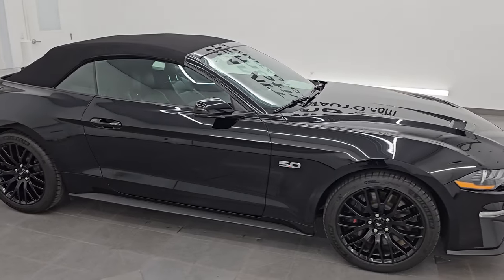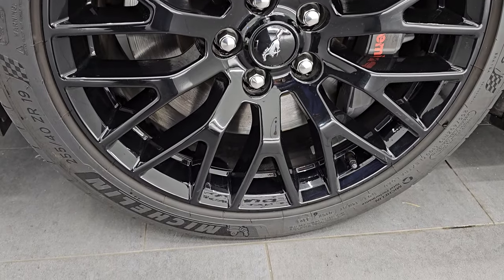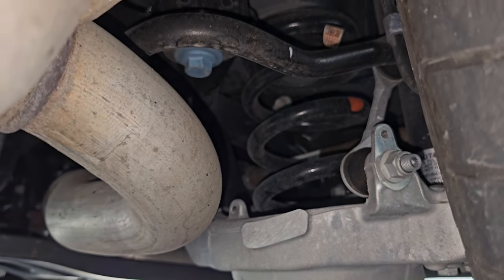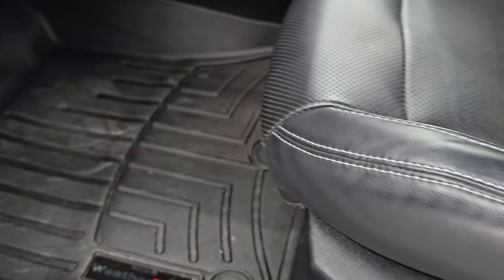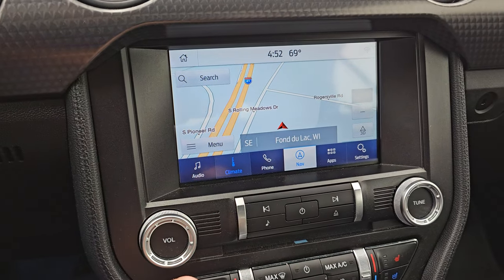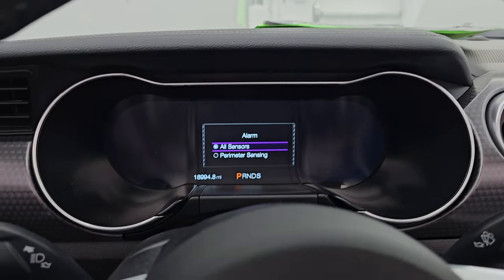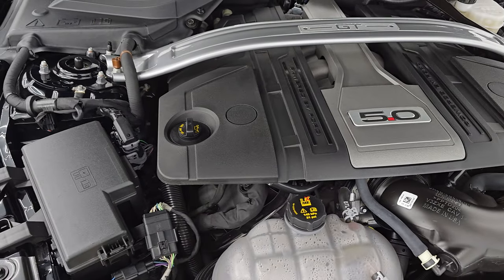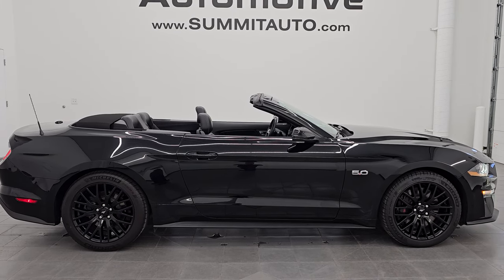2019 FORD MUSTANG GT PERFORMANCE CONVERTIBLE AUTO SHADOW BLACK 4K WALKAROUND 14657Z SOLD!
This 2019 FORD MUSTANG GT PREMIUM WITH GT PERFORMANCE AUTOMATIC IN SHADOW BLACK CLEARCOAT FOR SALE IN FOND DU LAC OSHKOSH WISCONSIN 54935 is the vehicle we did walk around review of today.

Thank you for checking out this video of this 2019 FORD MUSTANG GT PREMIUM WITH GT PERFORMANCE AUTOMATIC IN SHADOW BLACK CLEARCOAT FOR SALE IN FOND DU LAC OSHKOSH WISCONSIN 54935

STOCK: 14657Z
PRICE: $38,999
MILES: 18,976
MAKE: FORD
MODEL: MUSTANG
VIN: 1FATP8FF3K5163451
LOCATION: FOND DU LAC OSHKOSH WISCONSIN, 54937 TRUCKS ON 41

CLEAN TITLE HISTORY! CLEAN CARFAX!* 5.0 Liter DOHC V8 Engine, 460 Horsepower, 420 LB-FT Torque* 2 Door Power Soft Top Convertible* GT Performace Package* 10 Speed Automatic Transmission* Automatic Transmission Center Console Shifter* Rear Wheel Drive RWD 4x2 Two Wheel Drive* Factory GPS Navigation System* Reverse Backup Camera Rearview Camera* Dual Rear Exhaust* Blind Spot Monitoring with Rear Cross-Path Detection* Non Smoker* Dual Power Air Conditioned Ventilated and Heated Seats* Black Ebony Leather Seats* Bucket Seats* Memory Driver's Seat* Power Mirrors* Advancetrac with Electronic Stability Traction Control* 3.55 Gears* Michelin Pilot Sport 4S 255/40 ZR19 Front Tires* Michelin Pilot Sport 4S 275/40 ZR19 Rear Tires* Painted Alloy Rims Premium Wheels* Four Wheel Disc Brakes* Brembo Front Disc Brakes* LED Fog Lights* LED Headlights* LED Running Lights* LED Tail Lamps* Easy Fuel Capless Fuel Fill* Chrome Tipped Exhaust* Sport Hood With Simulated Heat Extractors* AM / FM Radio Tuner* Sirius/XM Satellite Radio Capabilities Sirius / XM* Sync 8" Touchscreen Radio* FordPass Connect* 12" TFT Instrument Cluster* B&O Premium Sound System* Microsoft SYNC System with Bluetooth, Hands-Free Audio System Blue Tooth* Android Auto Compatible* Apple Car Play Compatible* Factory Subwoofer* USB Jack Portable Audio Connection* Intelligent Access With Push Button Start* Keyless Entry with Factory Remote Start* Rear Window Defroster* Driver and Passenger Front Air Bags* L.A.T.C.H. Child Safety System* Side Curtain Air Bags SRS Safety Restraint System* Heated Steering Wheel Multi-Function Steering Wheel Controls* Homelink System with Three Programmable Buttons for Garage Doors, Lighting Systems & Security Systems* Compass, Outside Temperature Display and Mileage Display* Dual Multi-Zone Climate Control* Weathertech All Weather Floormats* Machined Metal Dash Trim* Air Conditioning AC* Cruise Control* Power Locks* Power Windows* Automatic Headlights Autolamp* Tilt/Telescope Steering Wheel* Shadow BlackCLEAN AUTOCHECK! Very very clean inside and out! This is one of the sharpest 2019 Ford Mustang GT Premium Convertible cars we have ever had on our lot! Make your move before this super clean convertable is gone!*